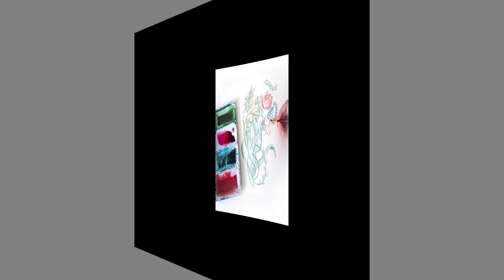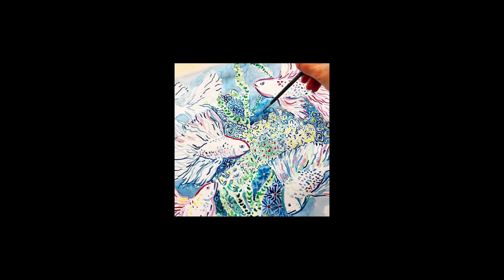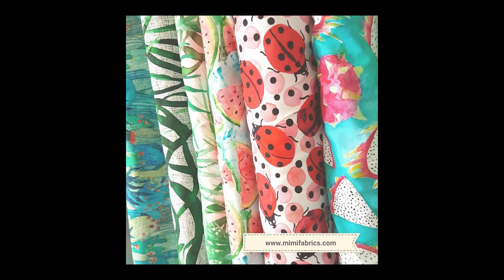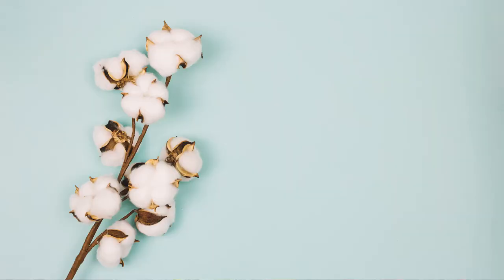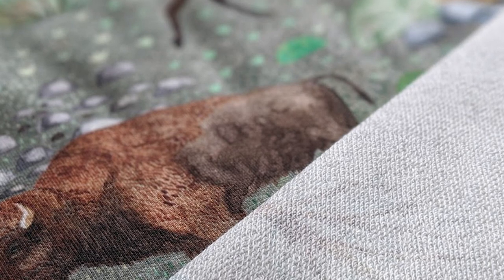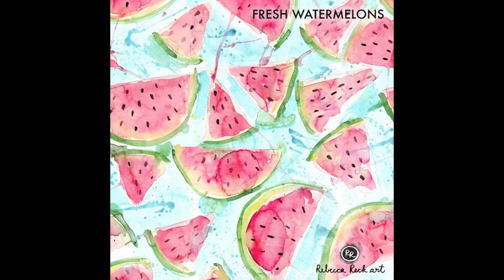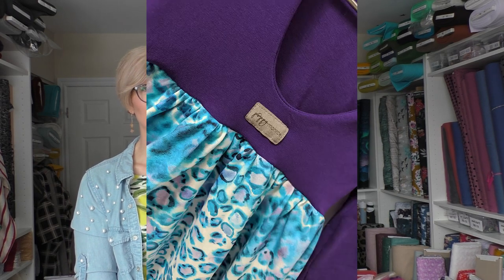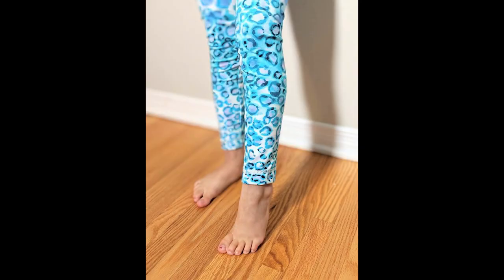Rebecca Reck Custom Fabrics - Mimifabrics Canada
Introducing our favorite fabric designer Rebebca Reck. A great artists who creates beautiful high quality custom fabrics on organic jersey knit and french terry.
Watch this video to hear more about her design process, her fabrics and see some of her designs.
Rebecca Reck custom fabrics are exclusively available at Mimifabrics in North America.